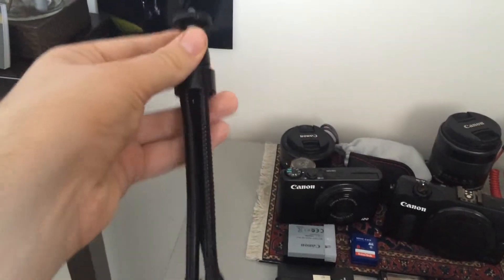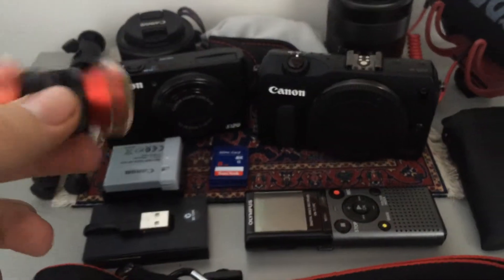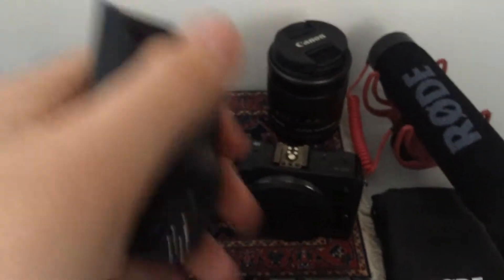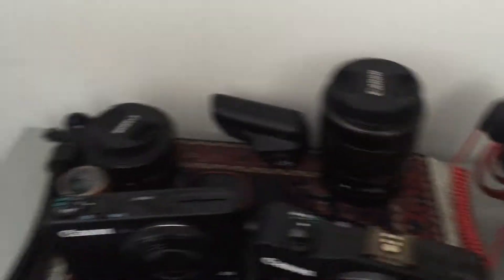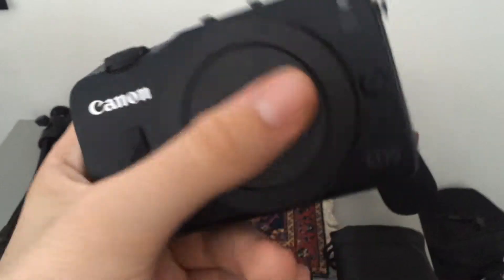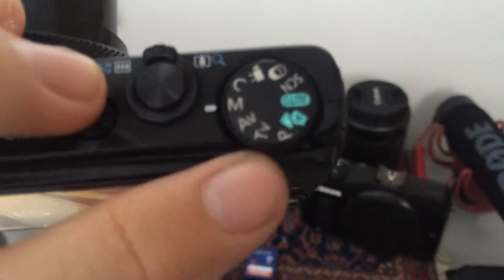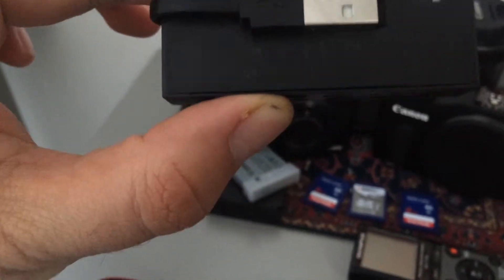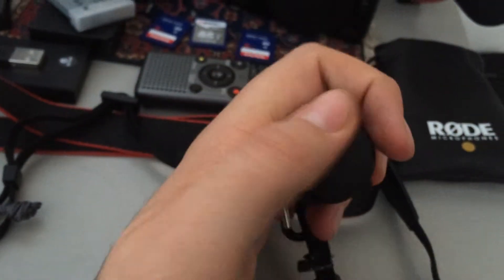MY CAMERA SETUP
This was a really interesting video, wasn't it?